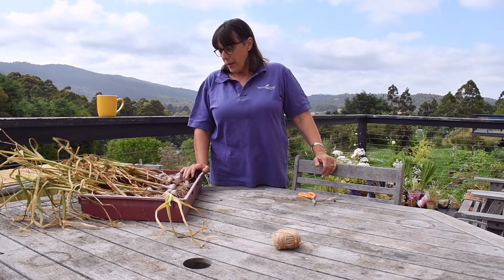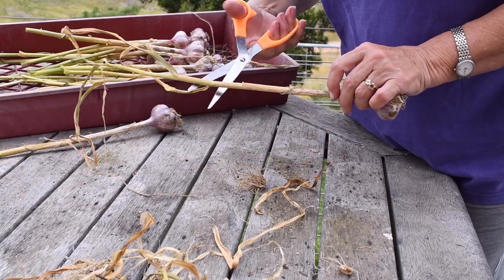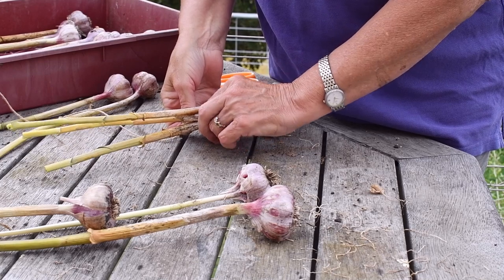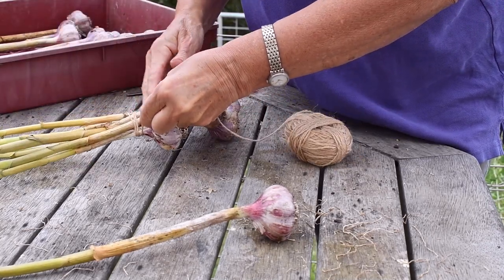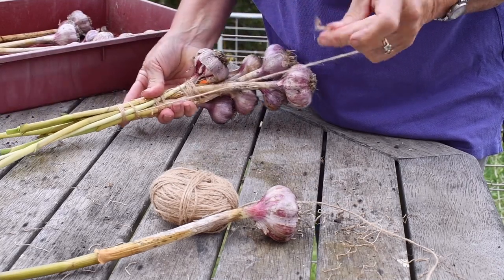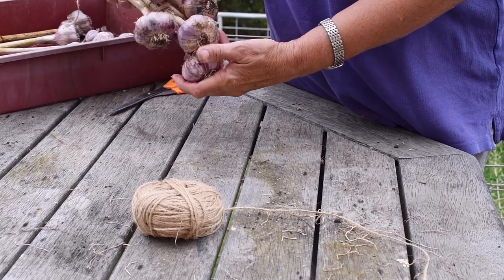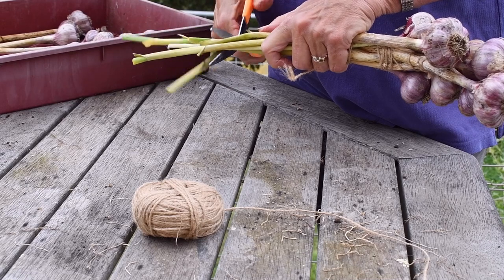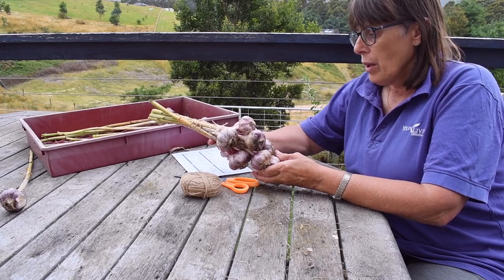What to do when you can't braid garlic.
Only softneck garlic can be braided (plaited). Hardneck garlic can still be formed into attractive bundles that can be hung up for curing and storing.